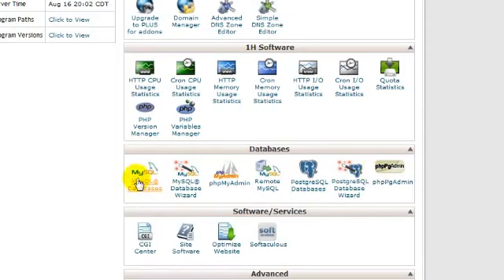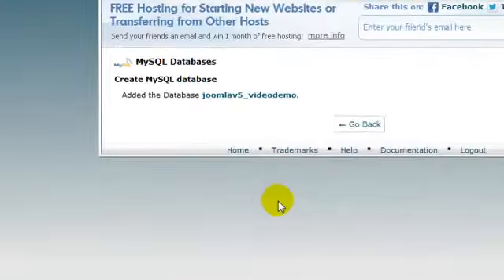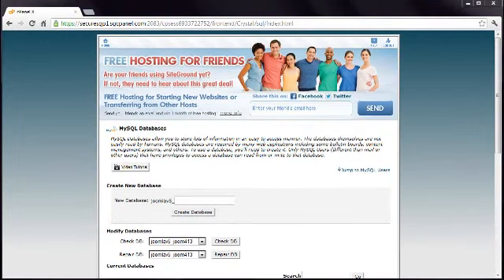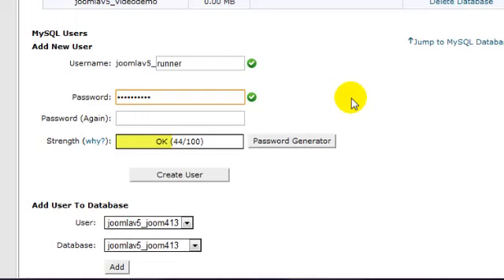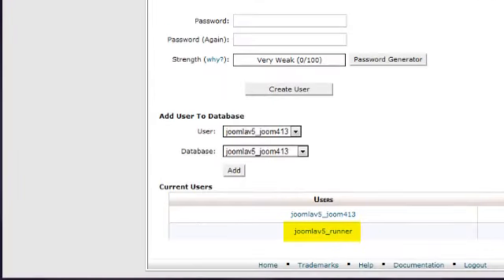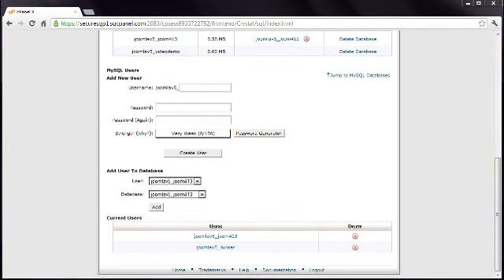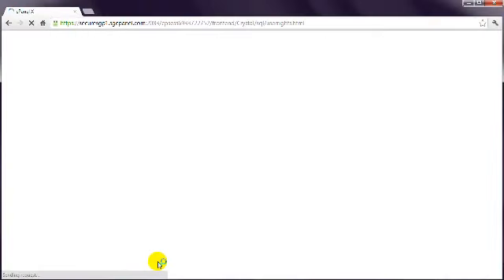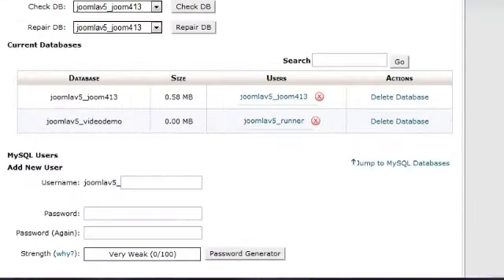Joomla 2 5 Tutorial Lesson 6 Database ~ Control Panel